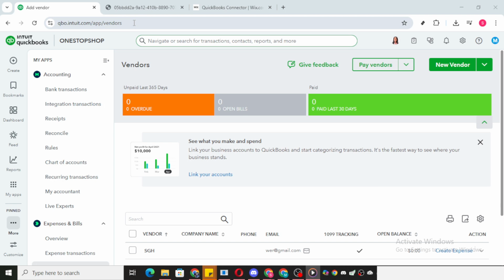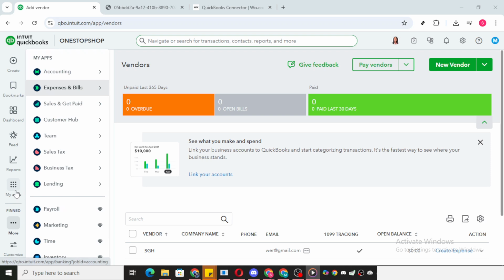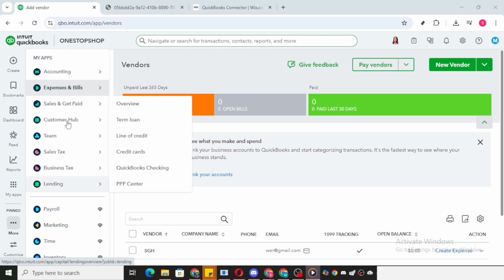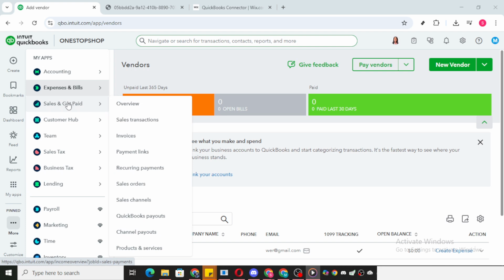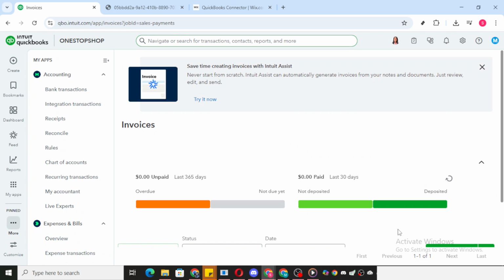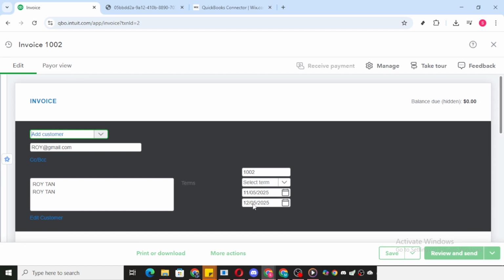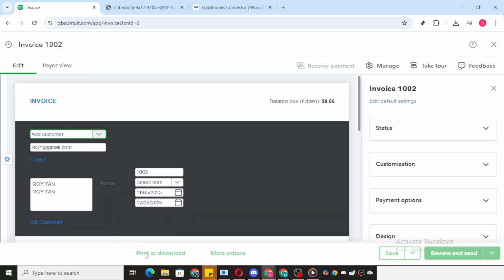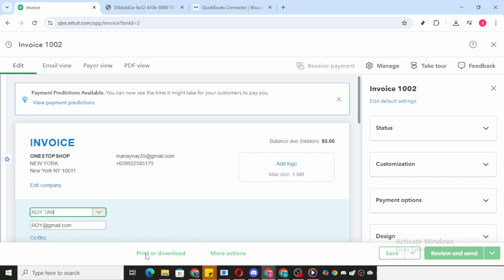How to print payment voucher in QuickBooks (full guide)